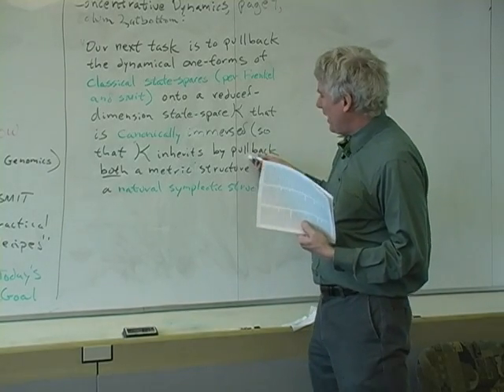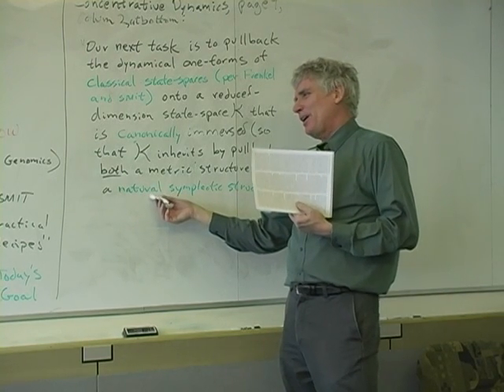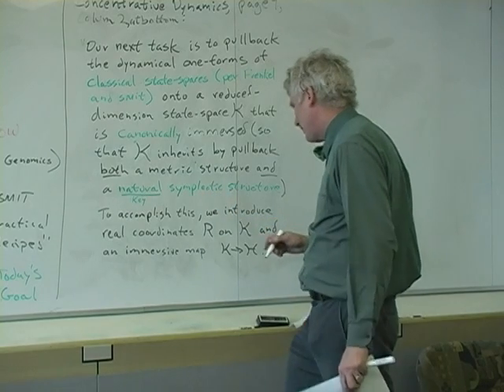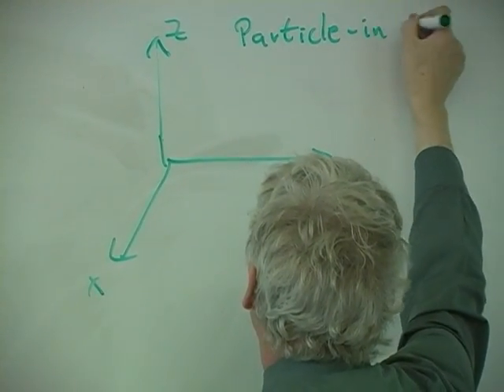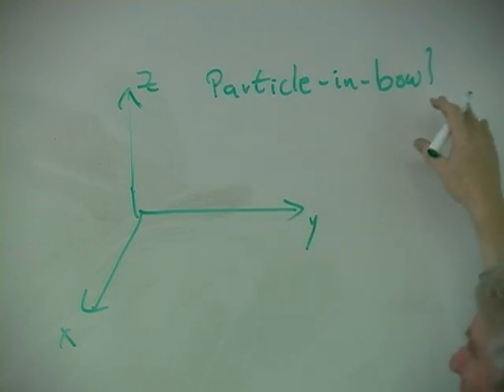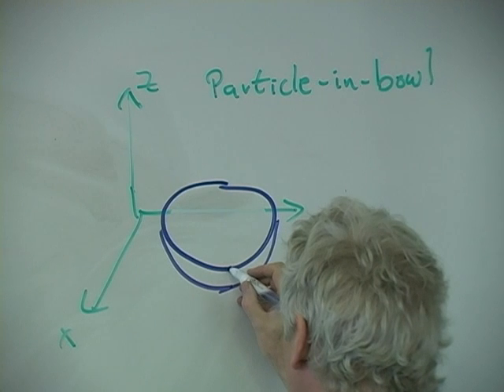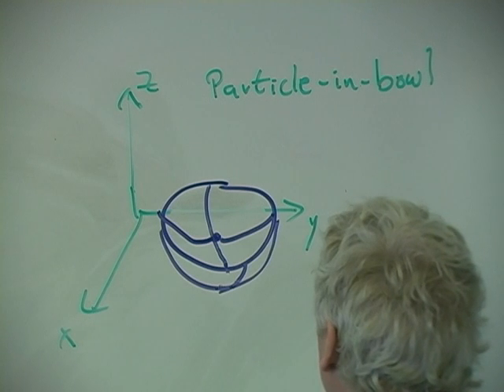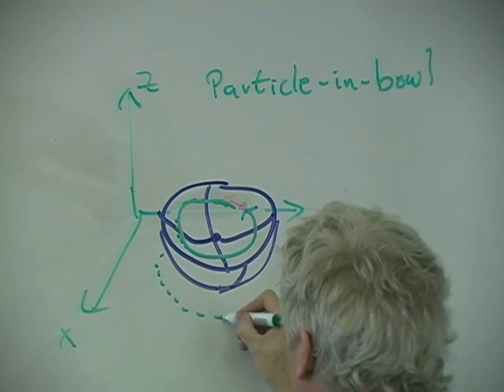JAS_20100129_classical_examples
John Sidles provides classical examples of metric and symplectic reduction in simulation of quantum mechanics